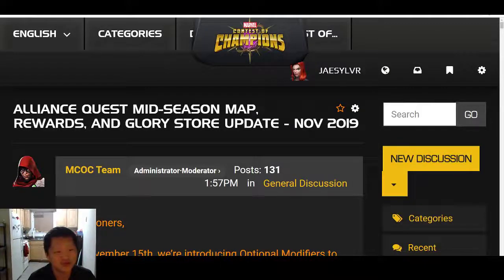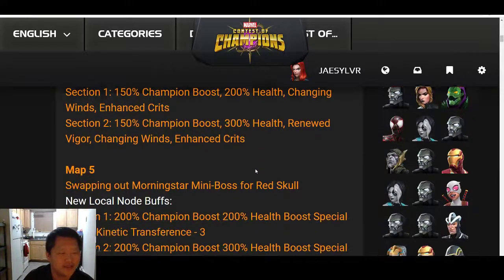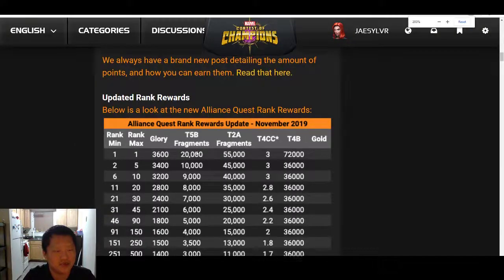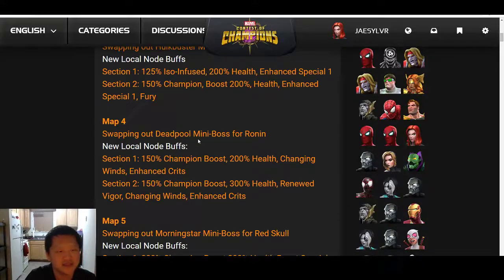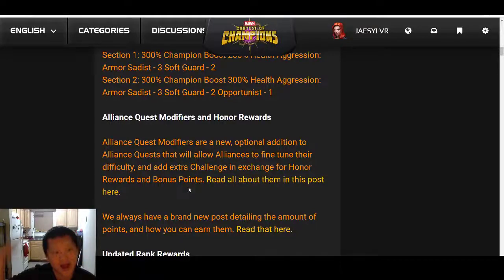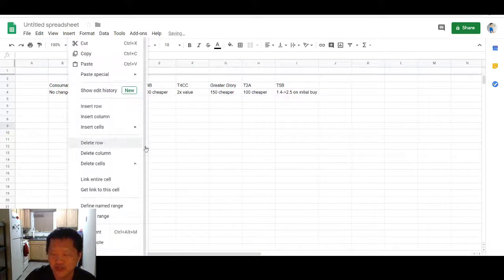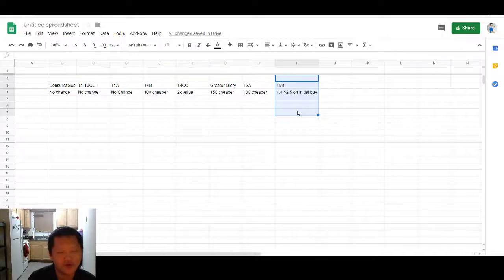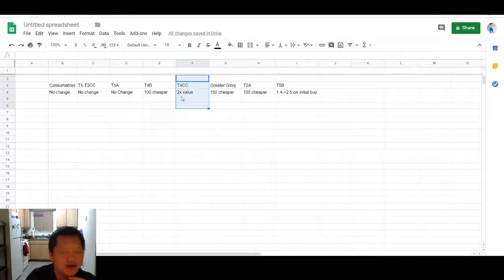Glory Store Update and More Marvel Contest of Champions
Skip to my thoughts: 03:58
Alliance Quest Rank Rewards: 06:25 (send information please :) )
Glory Store Update: 07:30